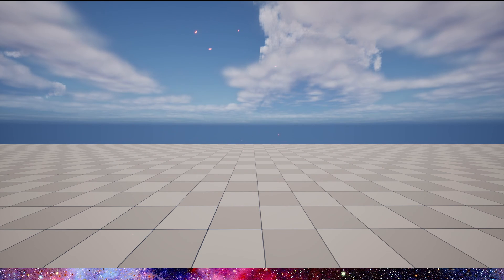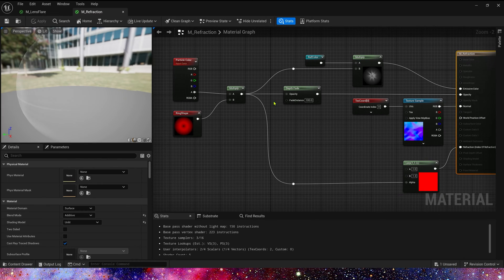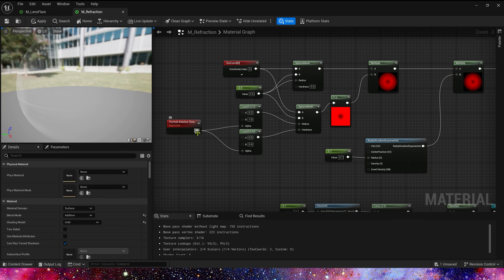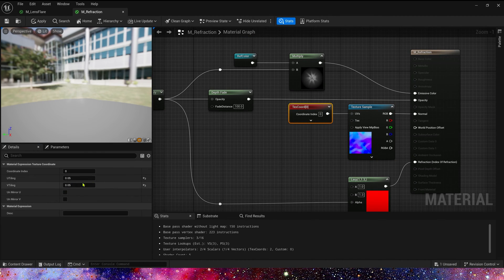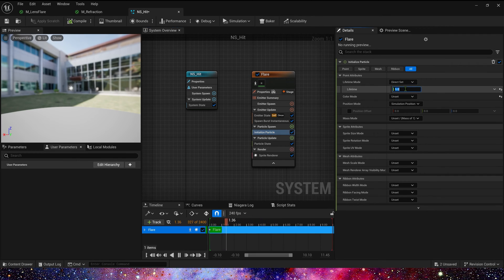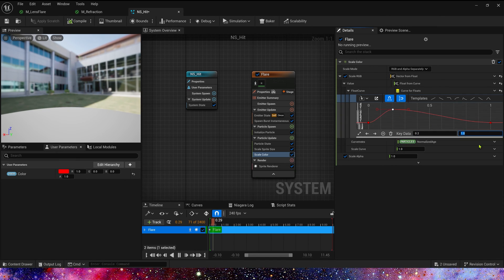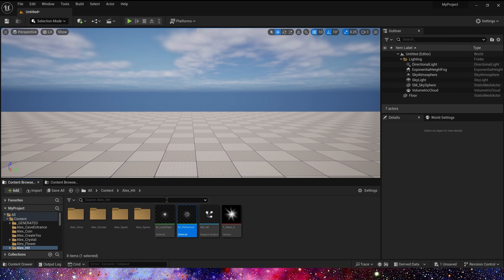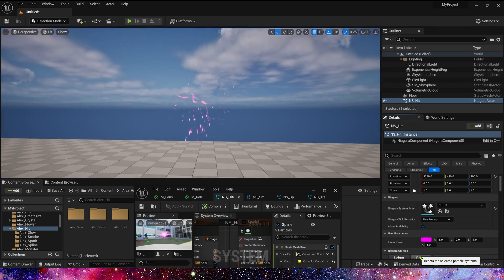UE5 Niagara Hit Effect - Tutorial